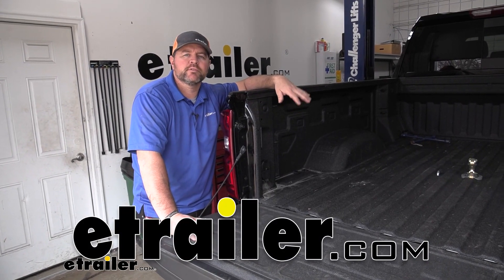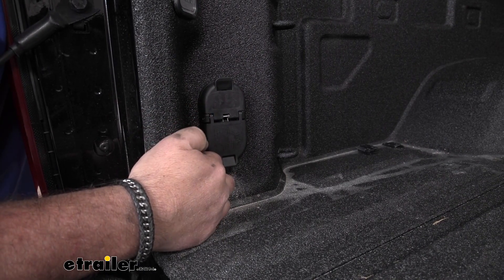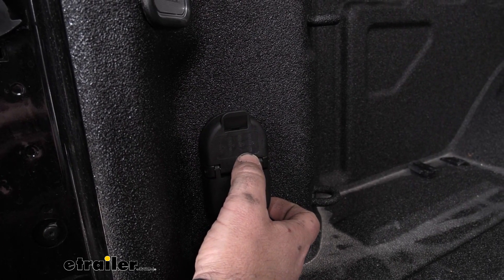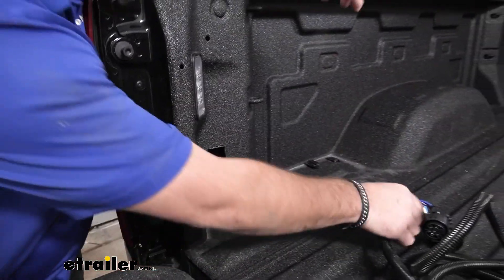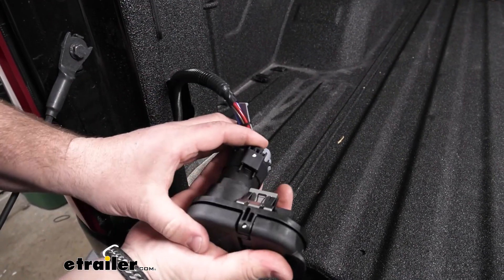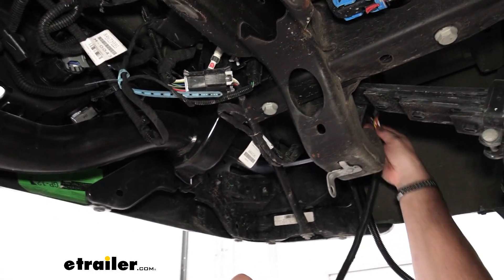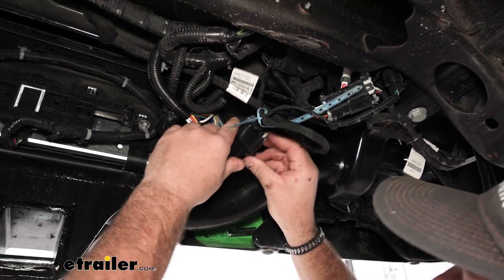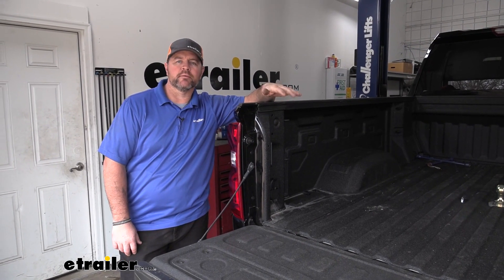Hopkins Endurance 5th Wheel/Gooseneck 90-Degree Wiring Harness Installation - 2020 Chevrolet Silvera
Shane:                                                 Hey guys, Shane here with etrailer.com. Today I have a 2020 Chevrolet Silverado, 2,500, and I'll walk you through how to install the Hopkins in bed, fifth wheel gooseneck wiring kit. Putting this in is going to give you not only a 7-pole plug in the bed of the truck, but it's also going to give you that 4-pole plug. So it really adds a nice feature. If you we're pulling a smaller trailer and you need that, 4-pole plug, you have one. The other nice thing about having this in the bed of the truck is when we're pulling that fifth wheel or gooseneck trailer, we're not going to have to drape our wire over the top of our tailgate, the plugging into that plug down by our bumper.

We can help, or we can maintain everything in the bed of that truck. It's going to stay nice and clean, nice and neat looking. The 4-pole side is going to give us normal lighting functions.Our running lights, brake lights, and our turn signals. The 7-pole side is going to give us all those features. Plus, it's going to give us a reverse light signal, and it's also going to give us a brake controller signal.

Both lids are going to be spring loaded, so we're not using them, they're going to stay nice and tight against the framing to help keep any dirt and debris or water from getting on our connections.Both of them are going to have a rubber insert on the inside. It's going to seal right around this edge. Again, it's going to help keep water from running down inside our connections, causing them to corrode. The housing itself is going to be a durable plastic. It's going to hold up really well in all weather conditions.We look right here on our lids.

Another nice feature is it, all of our wires are marked. This is going to tell us what all of our wire functions are doing. Not only on the 4-pole side, but also on our 7-pole side. Overall, installation process is pretty simple and straightforward. It's going to plug directly into your factory 7-pole plug on your bumper, and we're not going to have to do any drilling because our hole for this is already here.

All we've got to do is remove that factory plug and install this, plug our wires together and we're ready to go. Now that we've gone over some of the features, let's walk you through how to get it installed.To start your installation. You need to locate your factory plug. We're going to pop this out. If you can not get this to pop out, you go down underneath the bed and reach up and push this little tab in, on each side you'll be able to pop it out. Once you get that out, you're going to take your wiring harness, the end with the two plugs on it. We're going to feed it through to the bottom of the bed.We're going to take this end. We're going to have some terminal grease in our kit, and we're going to put that on our connections. This is going to help keep them from corroding, if any moisture or anything happens to get in there, make sure we're getting it on all of them. Take our new plug, plug it into place till it clicks. Then you take your plug, slide it right into place, into the factory opening. Just like that. Now we can go down underneath and connect it to our factory wiring. Now what we're going to do is, I'm going to take my two ends and I need to get them over to this plug here. What I think I'm going to try to do is go over the top of my spare tire frame here, and come right off this end. I don't know what components are right up top there, but we're going to see what we can do. That way, it stays up and out of the way.There's a little black tab, once you slide that, push down on it, slide to pull it out. We're going to take some terminal grease. We're going to put it on this plug also, before we put them back together. We're going to take this end and plug it in to our factory plug under our bumper, this one we're going to plug into the other end of our wiring, there. Make sure you push the gray tab down, it's going to help lock it in place. Then we can take the rest of our wiring. We'll get it all bundled up and we'll zip tie it up here to this factory wiring. Once we get our wire bundled up, we can go ahead and reinstall our spare tire. Now we're going to test our wiring and make sure everything's working correctly. Left turn, right turn, brake lights, running lights, brake controller, reverse. Once you've tested ev